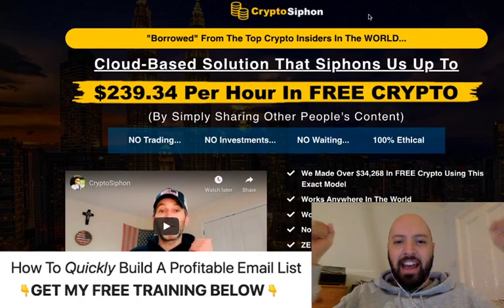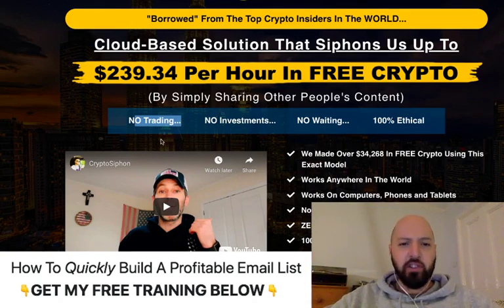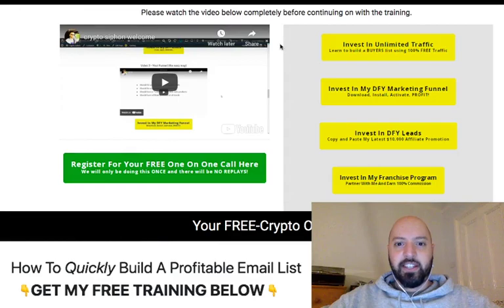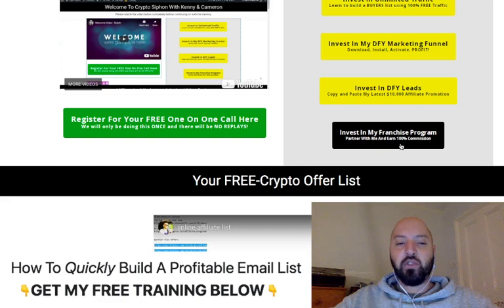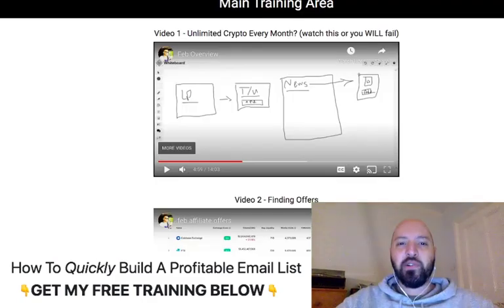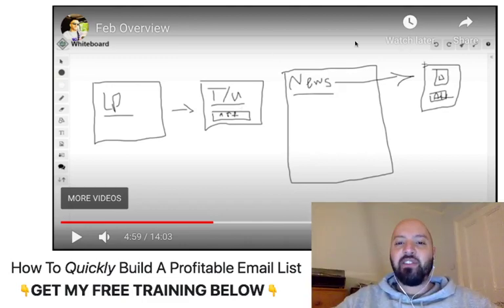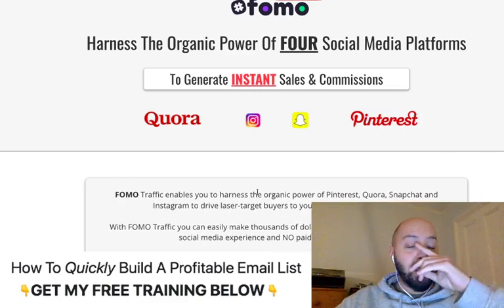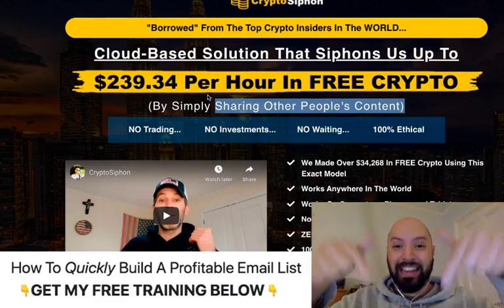CryptoSiphon review | FULL Crypto Siphon DEMO | Exclusive bonuses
What is my CryptoSiphon review Bonus?
If you buy CryptoSiphon through my link, you will get a DISCOUNT **AND** some bonuses to help you make EVEN MORE money with Crypto Siphon

What is CryptoSiphon?
CryptoSiphon is a new method from Kenny Cannon that is going to show you how to make $239/hr in FREE CRYPTO by simply sharing other people's content Super easy!

⚠️  JONNY'S PAID OFFERS FOR SERIOUS PEOPLE WHO WANT TO WIN ⚠️

My business partner is 8-figure internet marketing legend Jamie Lewis. Together, we work with people who are SERIOUS about taking their income and internet marketing skills to the next level - and are motivated and willing to invest in their success.

Both of Jamie's services and programs have created 6/7-figure online success stories - you could be next!

If you want to be our next success story, then invest in our Done For You Product Creation OR get UNLIMITED 1-2-1 coaching with Jamie using the links above.